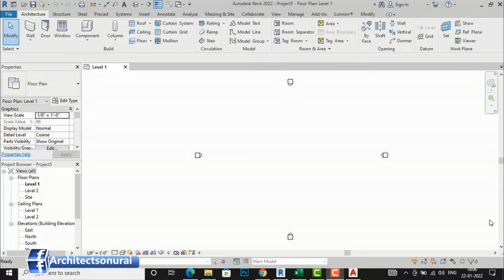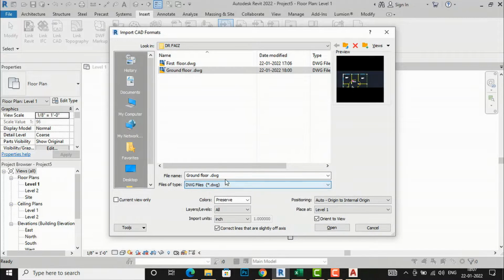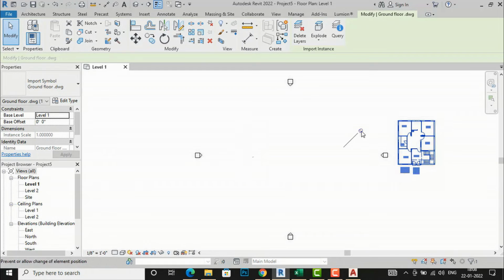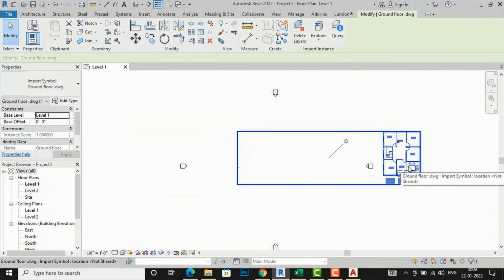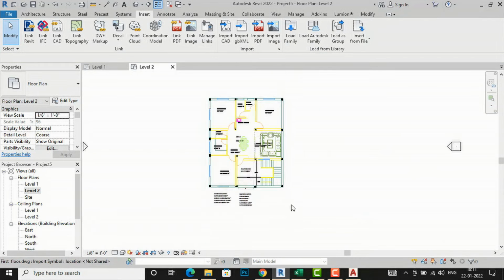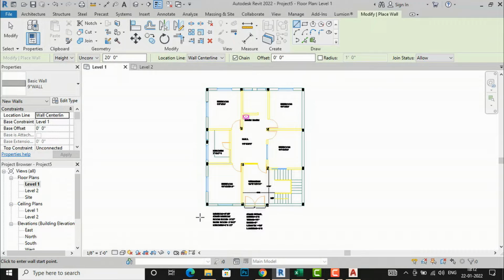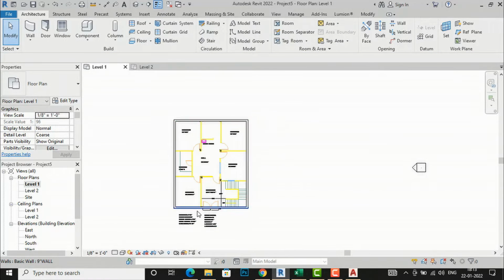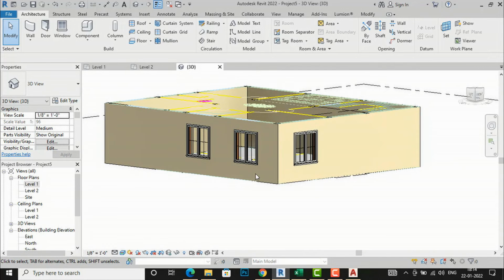PART60-IMPORTING AUTOCAD IN REVIT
IMPORTING AUTOCAD IN REVIT